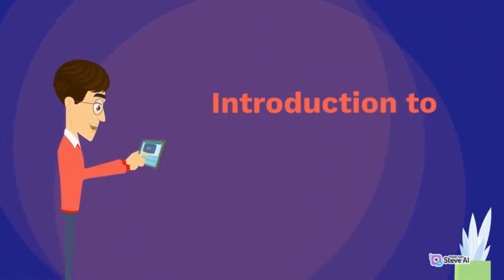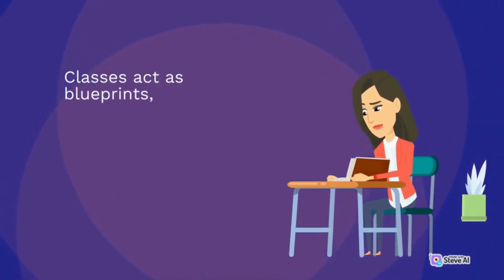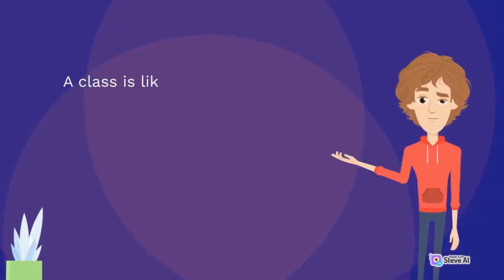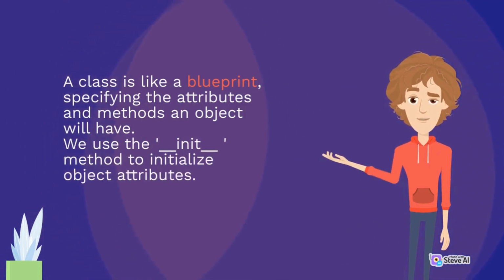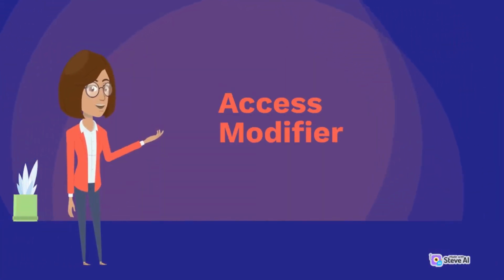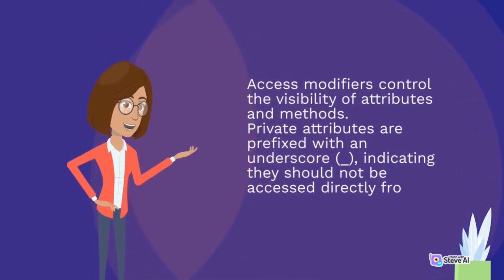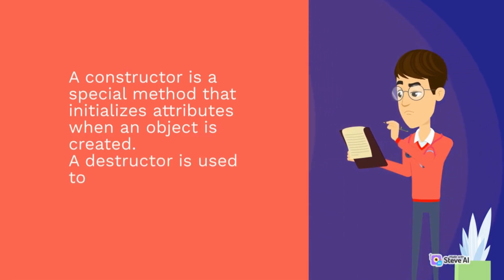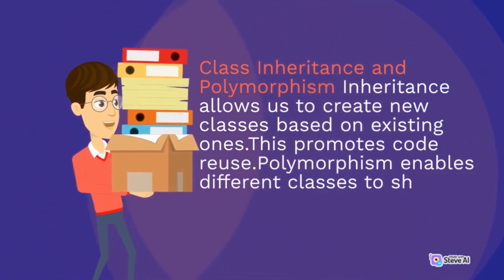Mastering Python Classes and Objects | Comprehensive OOPs Programming Tutorial for Beginners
Description:
🎥 Welcome to our Python programming tutorial series! 🚀 In this insightful video, we're diving into the world of Object-Oriented Programming (OOP) with a comprehensive guide to classes and objects in Python. Whether you're a beginner eager to grasp the fundamentals or an experienced developer looking to reinforce your understanding, this video is designed to equip you with the knowledge and skills to master classes and objects in Python.

Video Highlights:

1. Introduction to the Problem
Discover the limitations of procedural programming and the solutions that Object-Oriented Programming offers. Explore the power of OOP in organizing and structuring code effectively.

2. What are Classes and Objects?
Unravel the concept of classes as blueprints and objects as instances that model real-world entities. Learn how they work together to create organized and efficient programs.

**3. Diving Deeper into Python Classes**
Explore Python classes in depth. Delve into constructors, methods, attributes, and access modifiers, gaining a deep understanding of OOP principles.

**4. Creating and Using Objects**
Step through the process of creating objects from classes. Set attributes, invoke methods, and experience the dynamic nature of objects in action.

**5. The Power of OOP**
Discover the transformative impact of Object-Oriented Programming. See how OOP enhances modularity, reusability, and maintainability in your projects.

**6. Quick Quiz Time**
Test your knowledge with an engaging quiz session, reinforcing the concepts covered in the video.

Whether you're building simple applications or tackling complex projects, understanding classes and objects is essential. By the end of this video, you'll be equipped with the foundational knowledge to confidently wield classes and objects in Python.

Let's dive into the world of classes and objects and master the art of Object-Oriented Programming together!